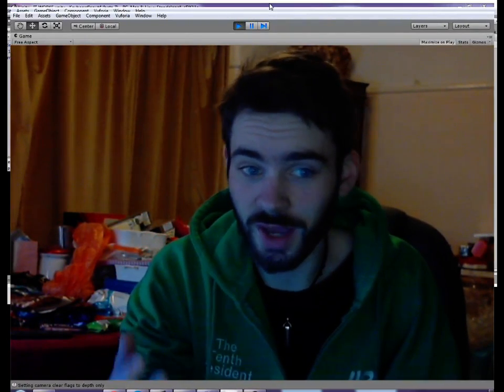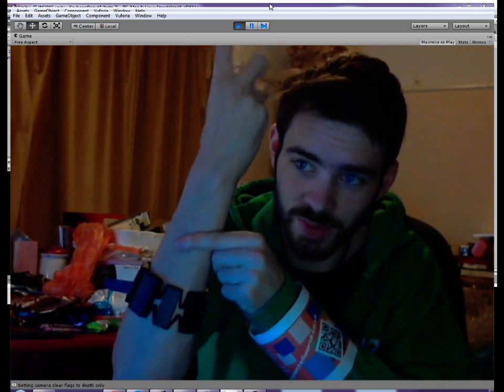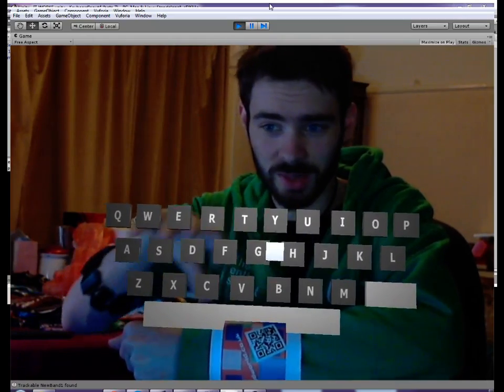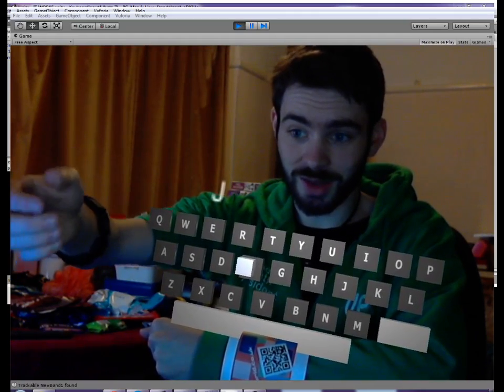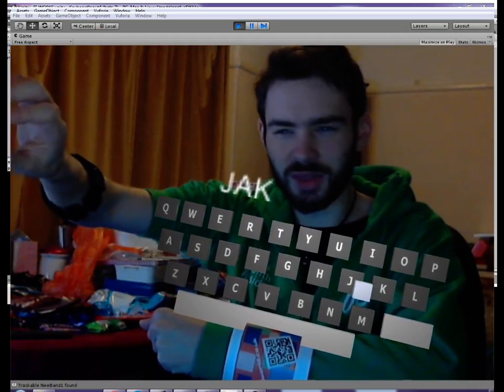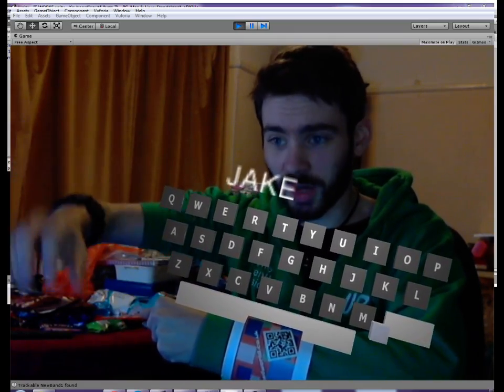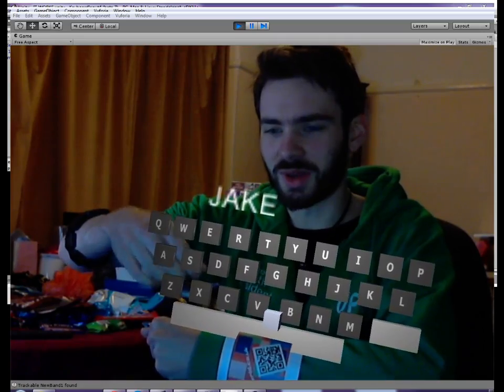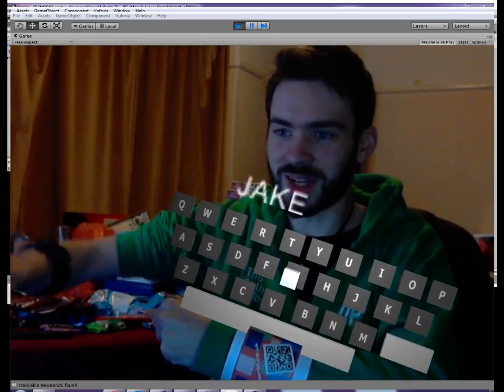Augmented Keyboard (With Myo armband)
Hello Users,
This particular video is just a quick demo video of a project i am working on in my free time. The project is an Augmented keyboard that can allow the user to type in text in an augmented interface. I am going to be continuing development of this project by adding in features such as windows with text and more options for the keyboard.

The project itself involves and the Myo armband from Thalmic Labs (Would really check out their site, very cool company):

Hope to give more updates about this piece of software soon :D